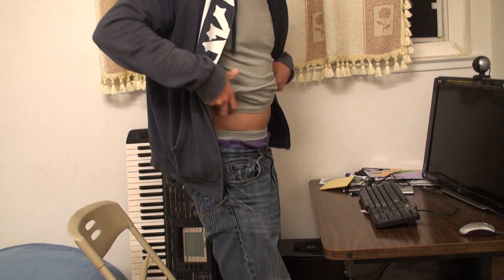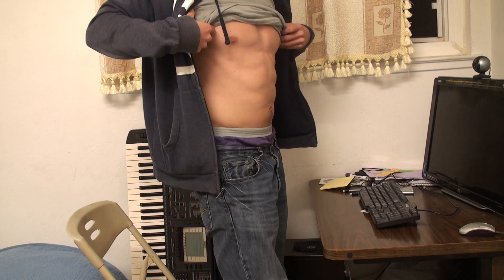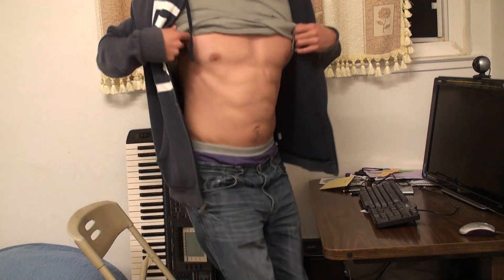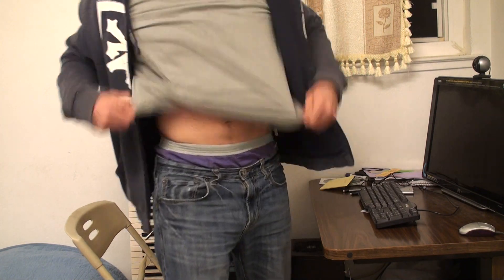Why does your BELLY get BIGGER when you sit down?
Why does your belly get bigger when you sit down? It's not fat, and it's not skin, it's your organs! Why don't they stretch out while you're standing up? Your posture muscles - the transverse abdominis holds them in! :)